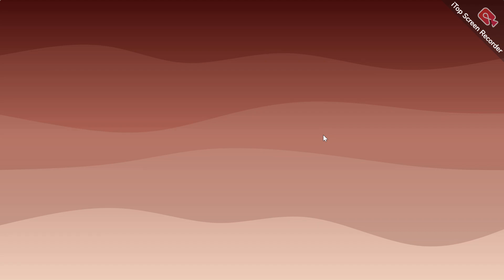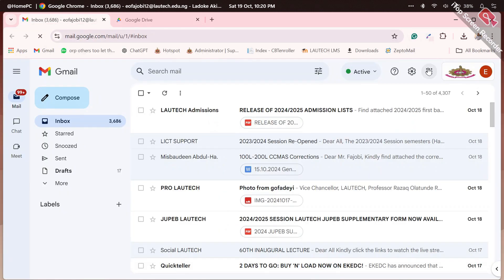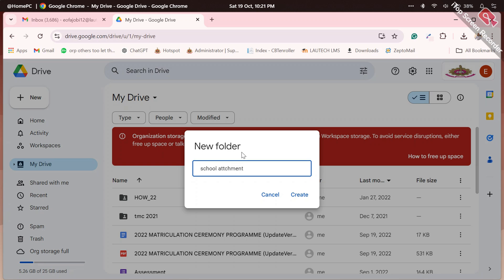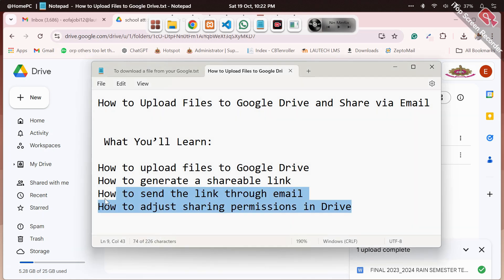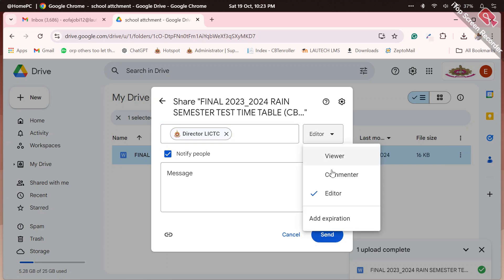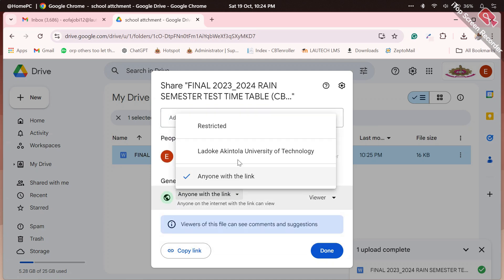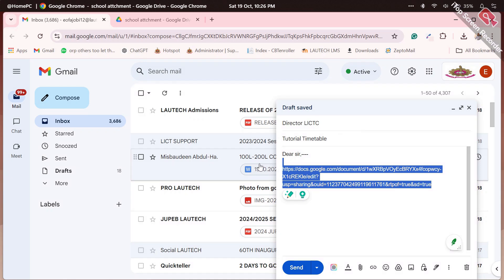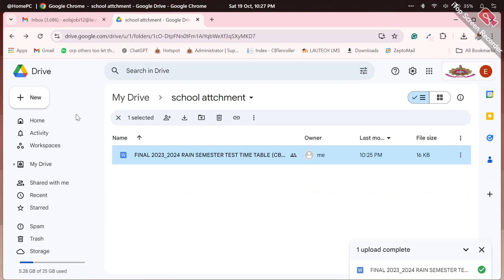How to Upload Files to Google Drive and Share via Email | Step-by-Step Guide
In this video, I’ll show you how to easily upload attachments to Google Drive and share the link via email, instead of sending the file directly. This is a great way to manage large files, avoid email attachment limits, and ensure that everyone can access the file without cluttering inboxes!

🔑 What You’ll Learn:
1. How to upload files to Google Drive
2. How to generate a shareable link
3. How to send the link through email
4. How to adjust sharing permissions in Drive